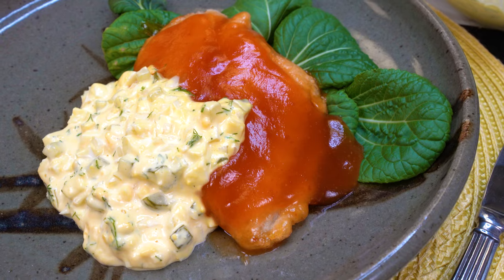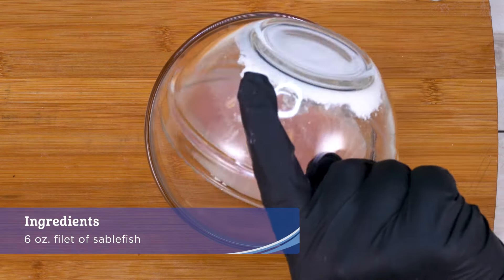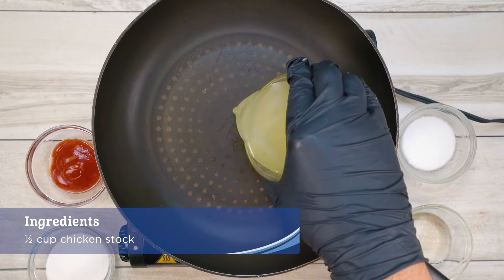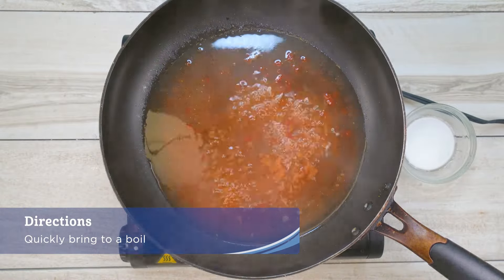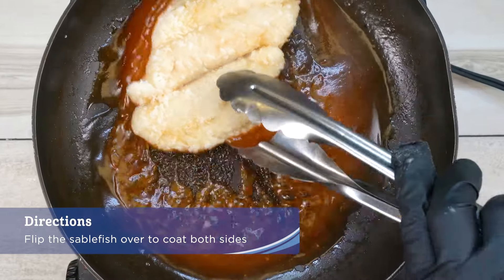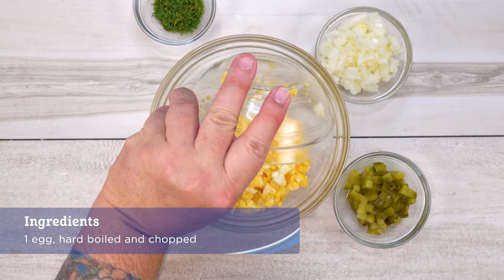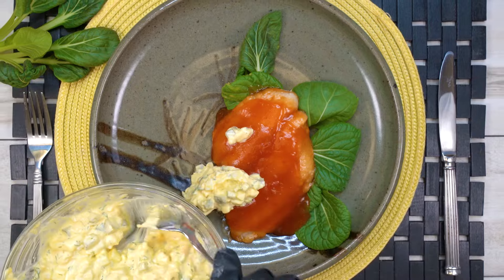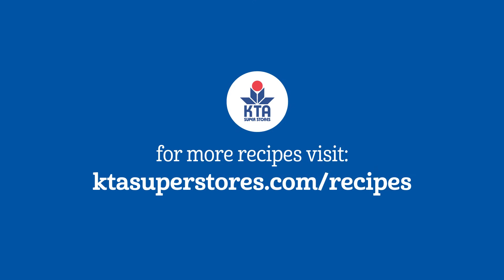KTA's Quick & 'Ono Recipes: Sablefish Namban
On a trip to Japan, Chef Grant Sato fell in love with this dish. Now he enjoys making it at home with local snapper or reef fish. [3/27/24 Coupon Book]

Makes 1 serving– Total Time: 20 minutes
Pair With: Kubota Daiginjo Genshu Sake

🍽️ GET COOKIN':
6 oz. sablefish filet
2 tbsp. potato starch
8 cups salad oil
½ cup chicken stock
1 tbsp. ketchup
2 tbsp. sugar
1 tbsp. vinegar
1 tbsp. potato starch slurry
½ cup mayonnaise
1 egg, hard boiled and chopped
2 tbsp. dill pickle, chopped
2 tbsp. sweet onion, chopped
1 tsp dill, chopped

Dust the sablefish filet with the potato starch and deep fry in oil heated to 325°F for four minutes.

While the sablefish is frying, place the chicken stock, ketchup, sugar and vinegar in a small pan and quickly bring to a boil. Thicken with the potato starch slurry and set aside.

When the sablefish is done frying, remove it from the hot oil and place it directly into the sweet and sour sauce and flip the sablefish over to coat both sides of the deep fried filet and place on a serving plate.

In a small bowl combine the mayonnaise, chopped boiled egg, dill pickle, sweet onion and dill to form a tartare sauce. Place it in the middle of the filet, cascading down to the front of the filet and enjoy!